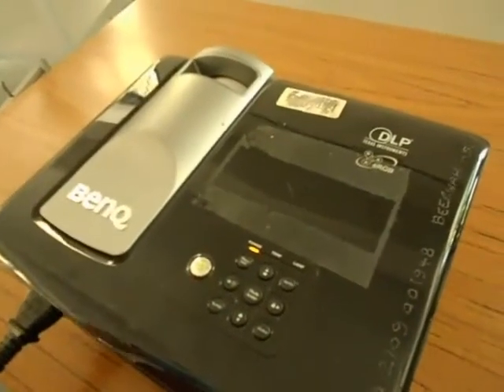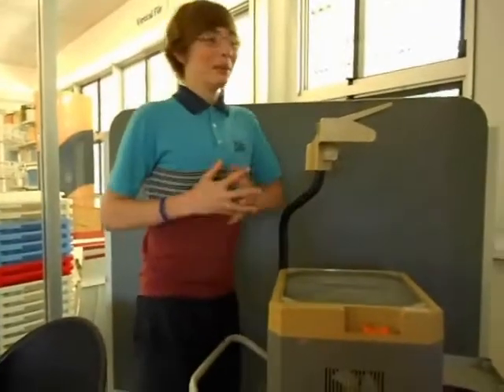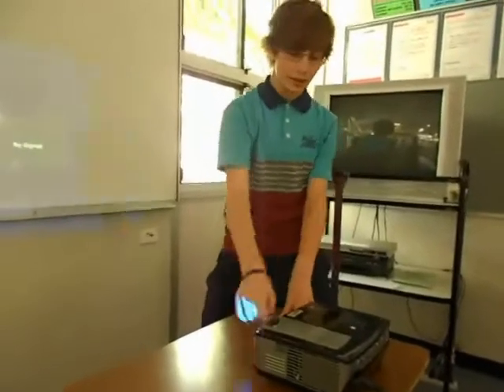The Amazing BenQ Data Projector!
If you're sick and tired of data projectors that promise the world and just never deliver, then you'll fall in love with the new' benQ Data Projector!

For the low low price of $78.95 this little baby could be all yours!